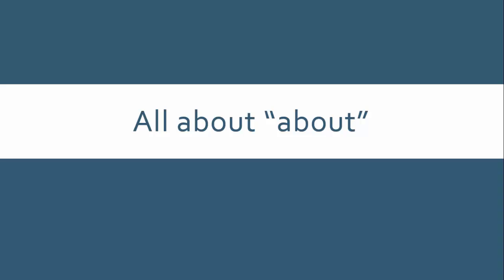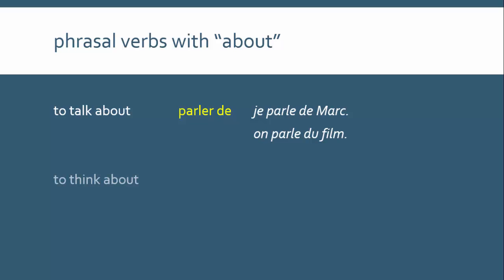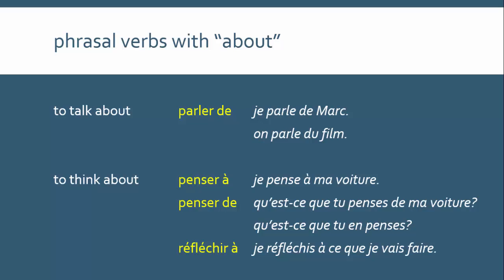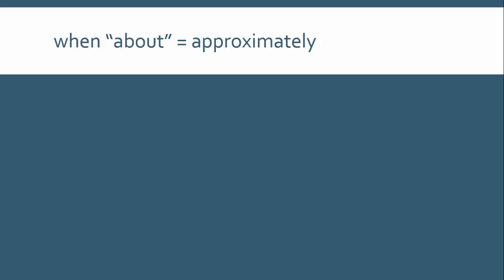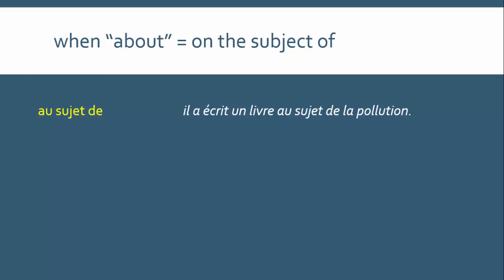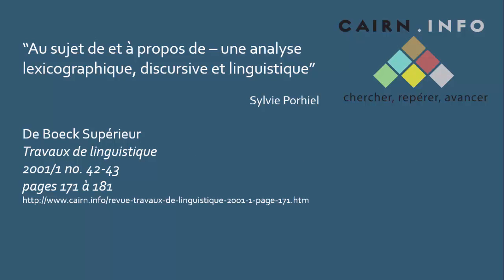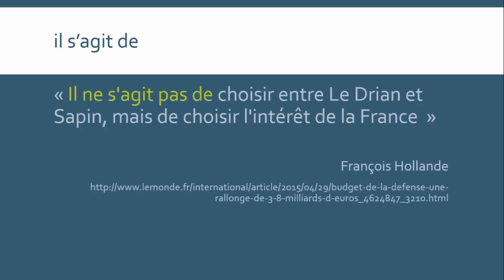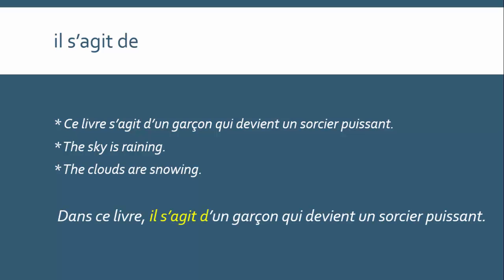Translating "about" in French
Is it just me or has "about" stopped sounding like a word?